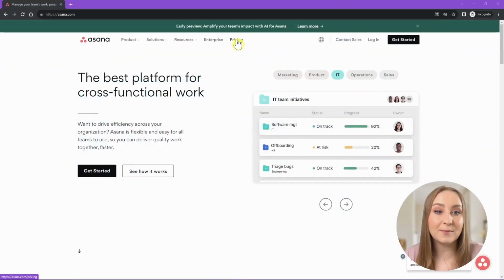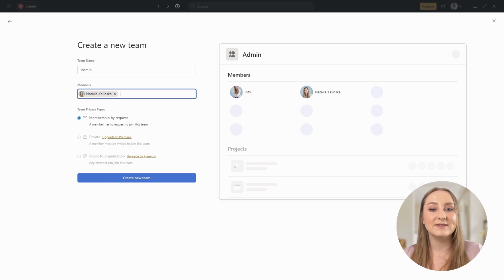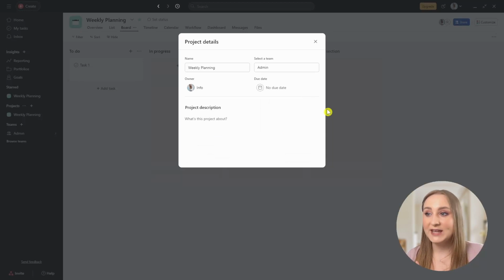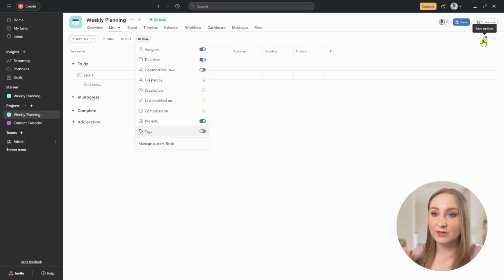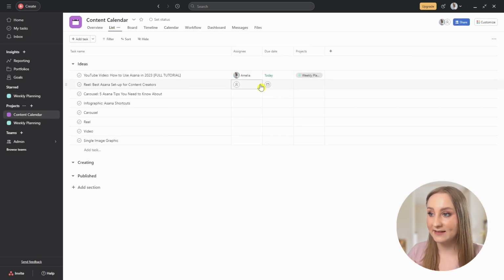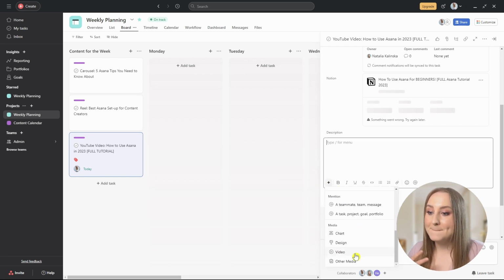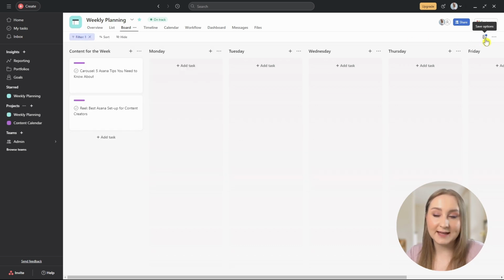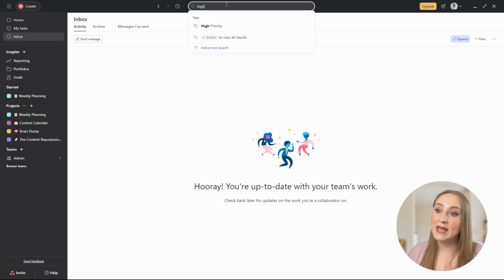How To Use Asana For BEGINNERS! [FULL Asana Tutorial 2024]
Watch this video to learn how to use Asana in 2023. This is a complete, step by step Asana tutorial. In this Asana tutorial, I guide you through the registration process, how to get the Teams functionality, how to best set up projects and start managing tasks efficiently.
Asana is a great project management software that will make your content creation and business management super simple and well-organized.

For years, I’ve been looking for a free project management software that would help me eliminate the piles of to-do lists, organize my workflow and frankly, make my day-to-day life so much easier. I tried many different paid and free project management tools but nothing was ever good enough. Until I found Asana! I’ve been using it for a while and thanks to this tool, I streamlined my business and freed up a lot of my time. Try it yourself and let me know what you think!

Still struggling to post regularly? Mini-course launching soon!

⏳ TIMESTAMPS:
00:00 Intro
01:06 Register an account
02:21 Profile settings
03:06 Create a team
05:18 First project
07:13 Project Settings
08:12 Project Views
13:00 Create a New Task
22:17 My Task Panel
24:12 Inbox & Home